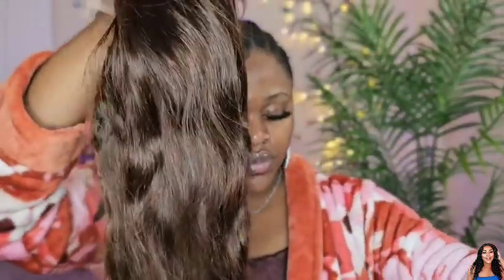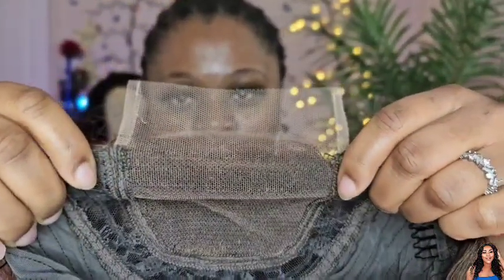Bodywave 🤎Choco 4x4 brown 🤎/Wig Install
180% Density Color #4 Dark Brown

❤ Nothing shall separate us from the love of God in Christ, Rom. 8:35–39